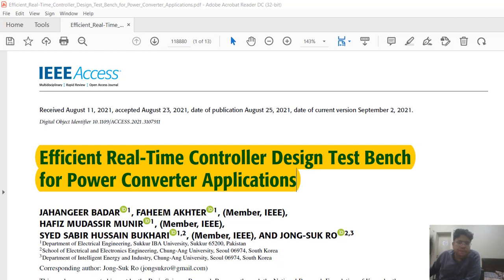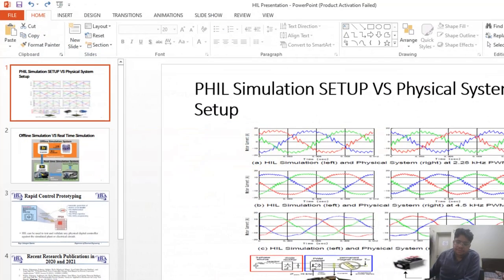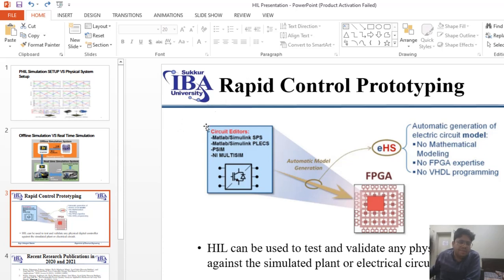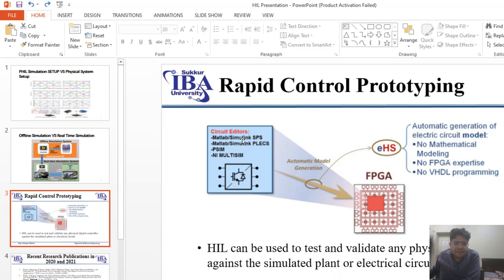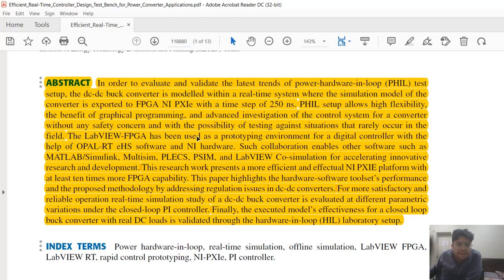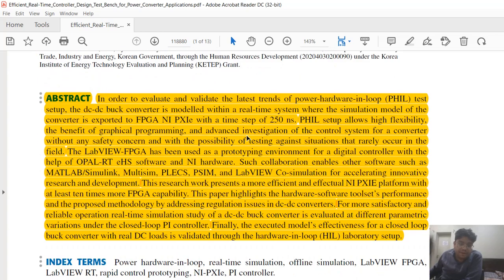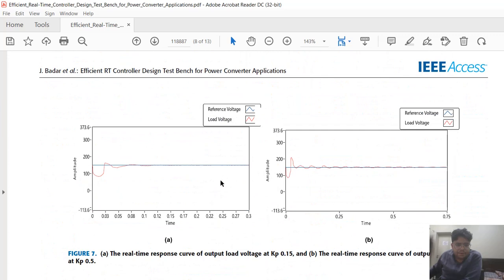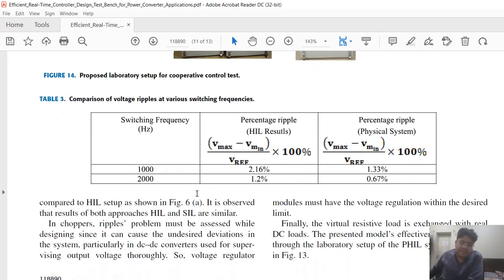Hardware in the loop laboratory setup for power converter applications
This video summarizes a research paper in which efficient hardware in-the-loop is proposed for research in the domain of power converters.